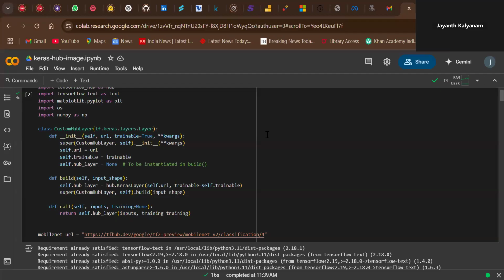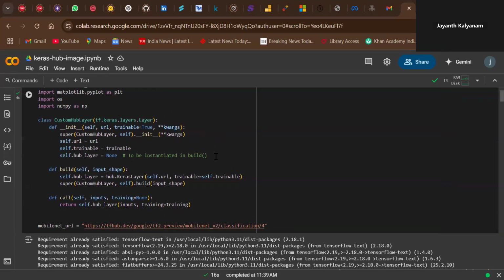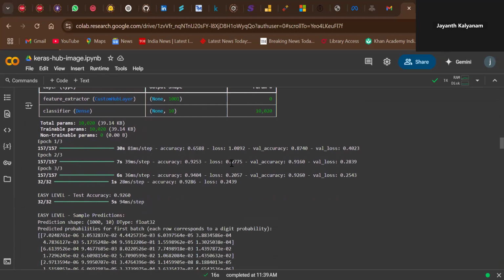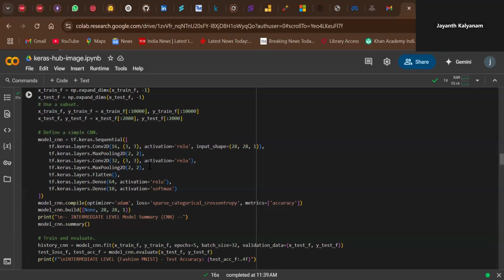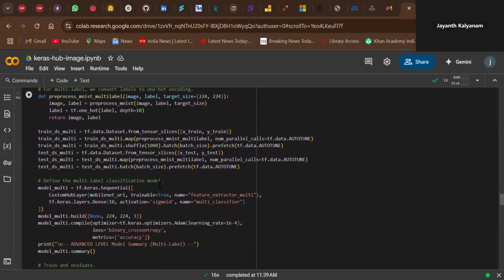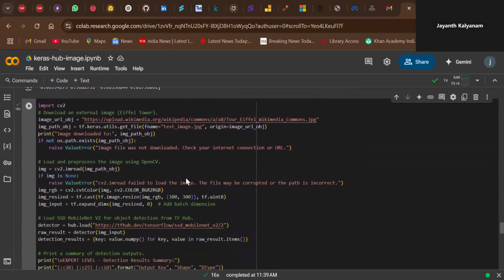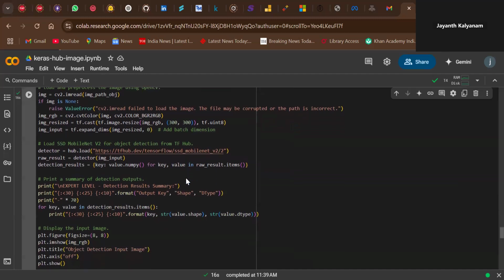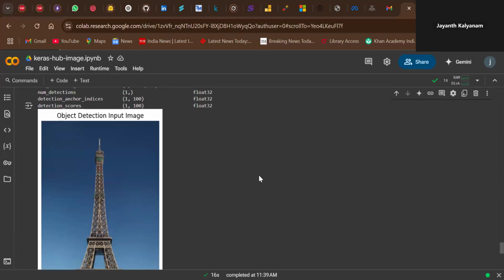Image tasks using keras hub